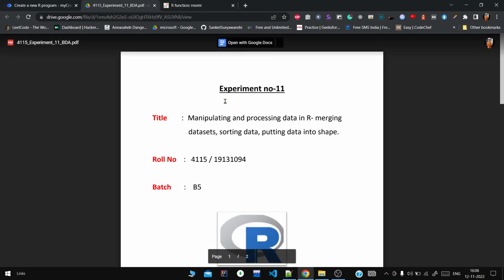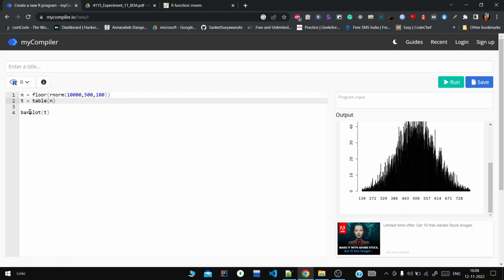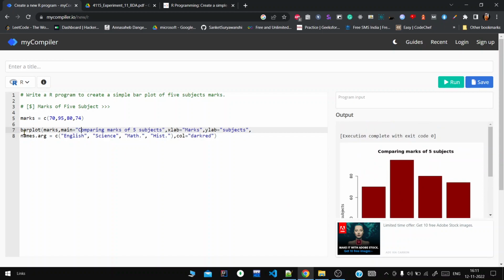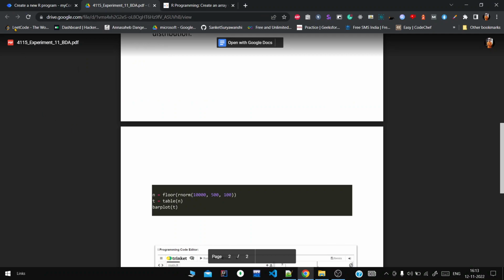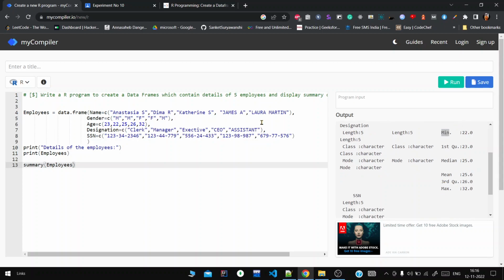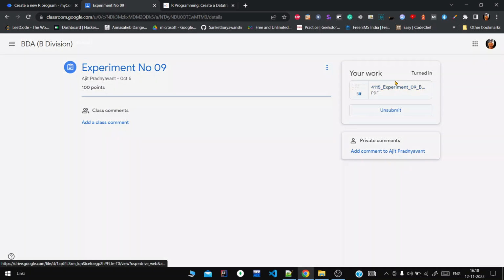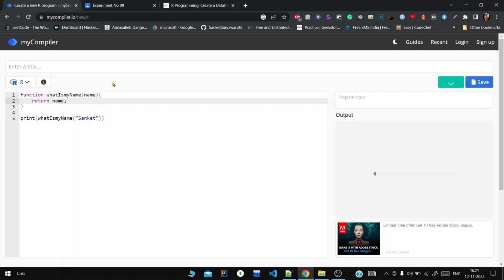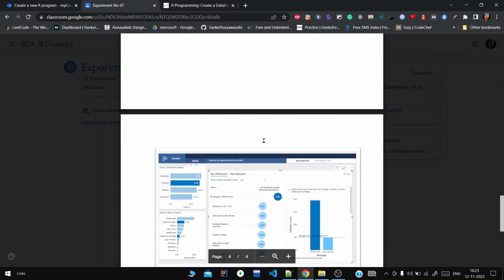BIg Data Analysis